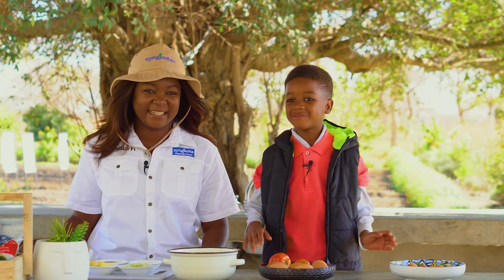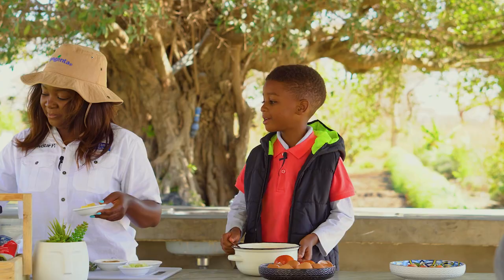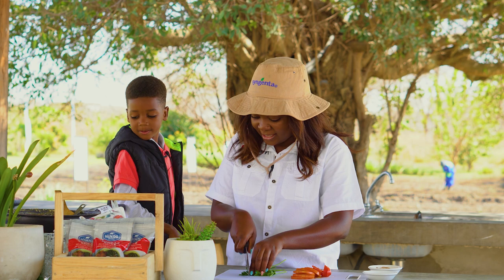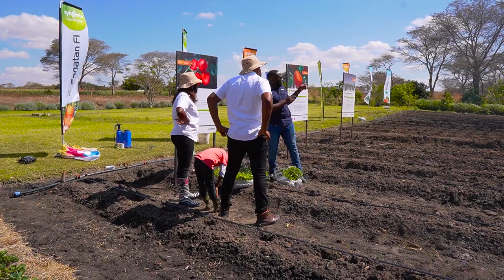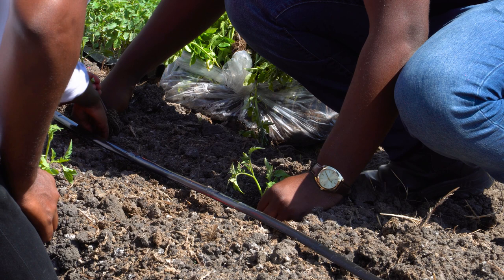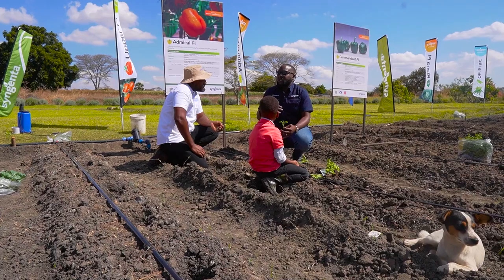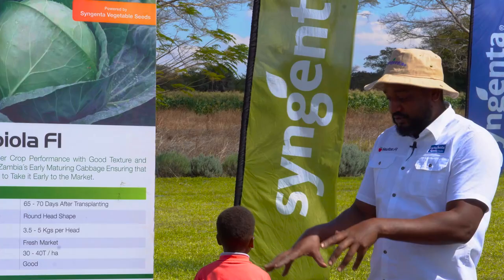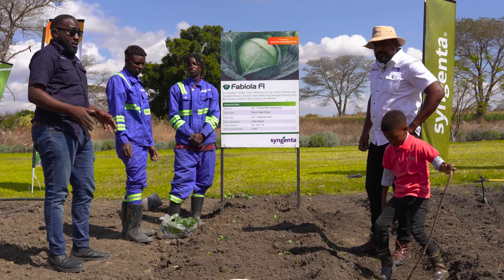Wood Kitchen | Caleb’s Takeover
Just as it is when it comes to eating, planting season in this household is a family affair! Using seedlings that had been grown in a greenhouse for 5 weeks we planted a variety of tomatoes, peppers, okra, cabbages, watermelon and kale, and then Caleb made us a yummy breakfast.